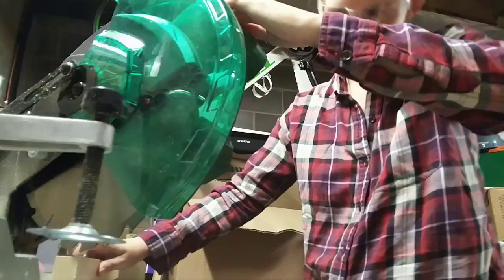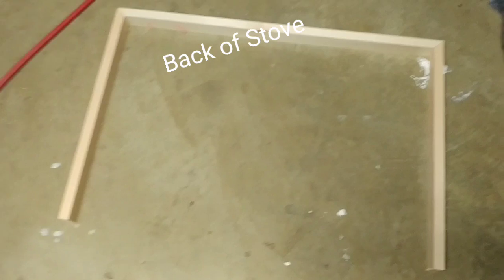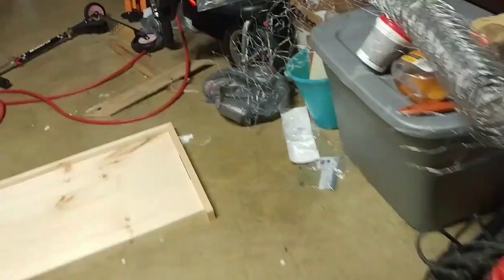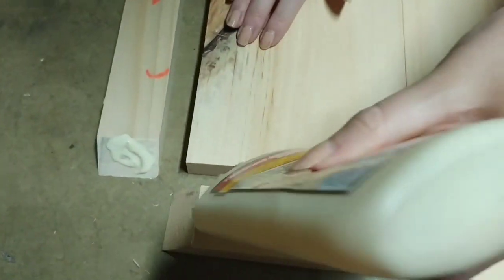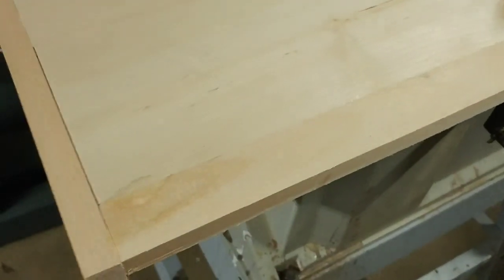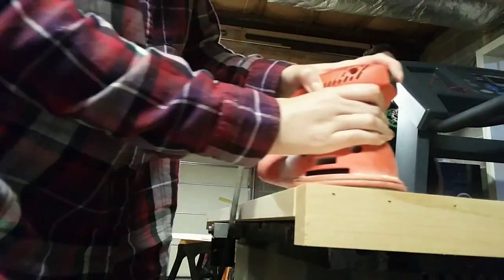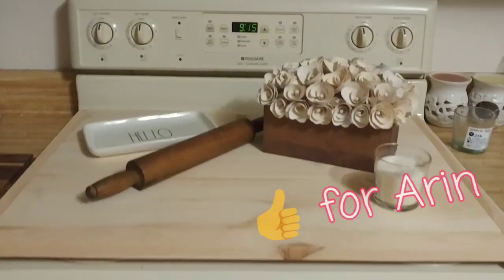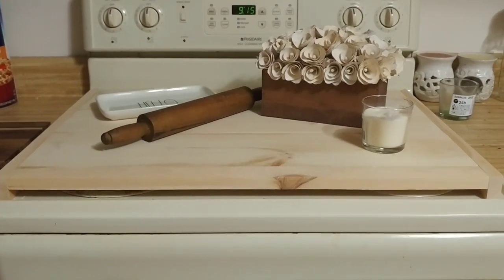TUTORIAL: DIY Noodle Board. How to make a stove cover. Farmhouse Noodle board.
We made this noodle board with less than $15 worth of wood and a little over 1 hour. We were even surprise with how easy it was!

Two 1x2x6 we're $2/board

One 1x6x8 was $10/board

Hi, friends!
We are a family of 6 documenting our family life with 4 kids ages SIX and under. We're busy making our new house our home one night at a time (after bedtime!)

Intasgram: OurMouseHouse
Twitter: 0urMouseHouse (that's a zero!)